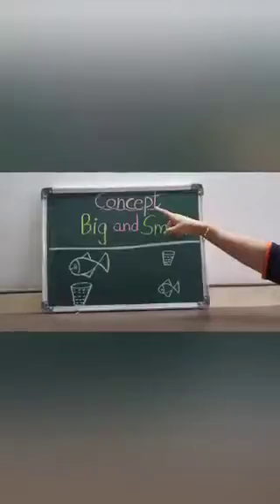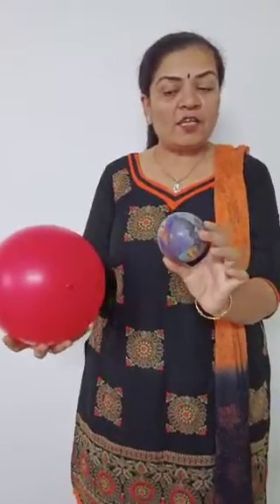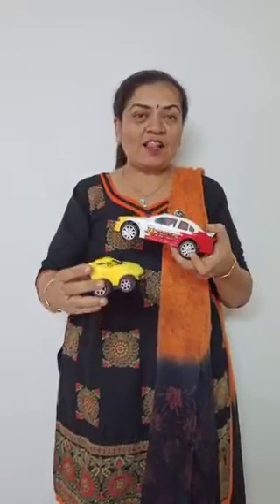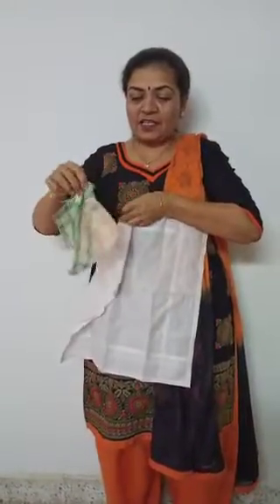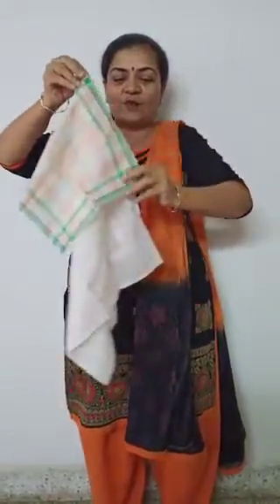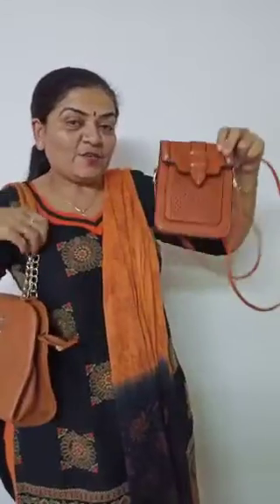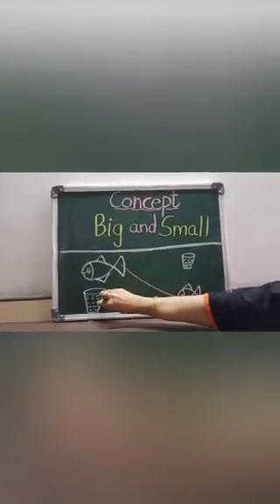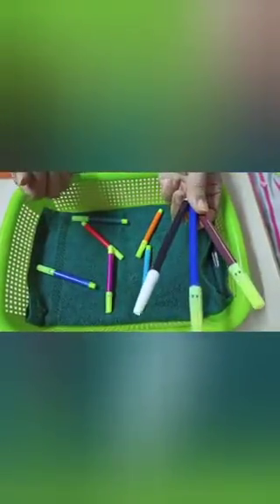PG A big and small